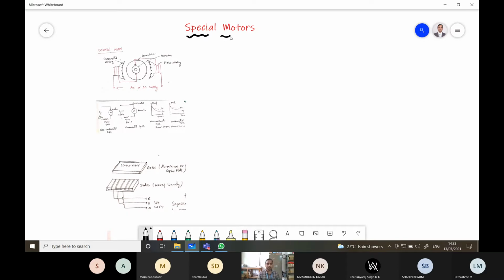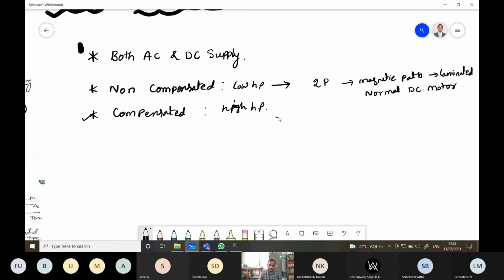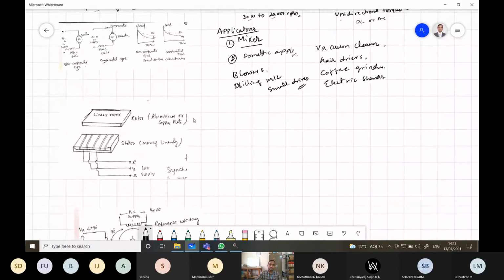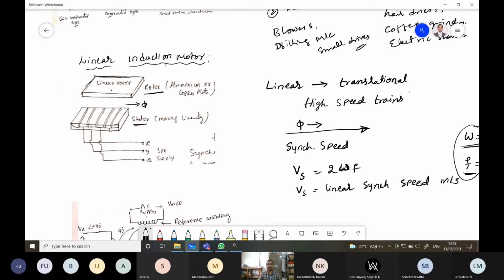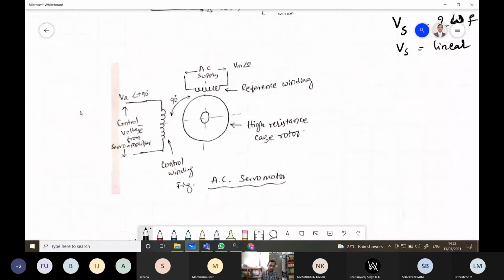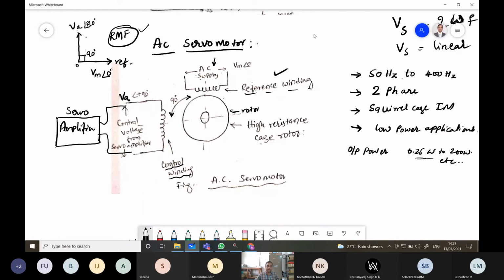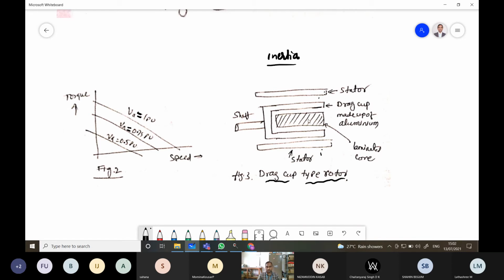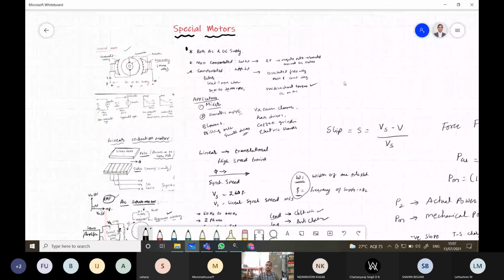special motors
Universal, Linear Induction & AC Servo motor